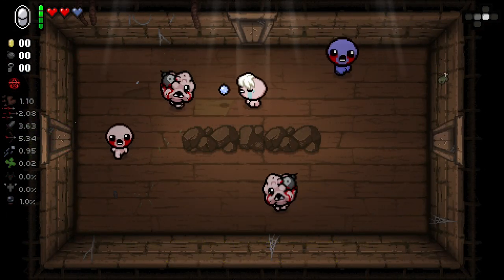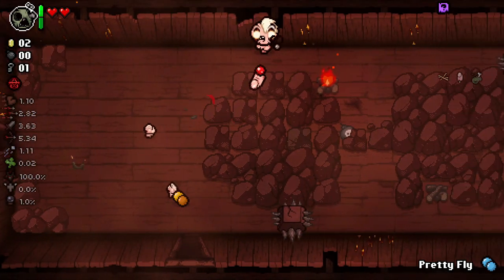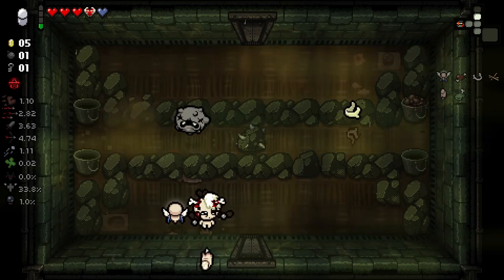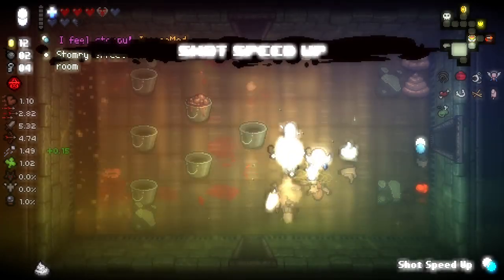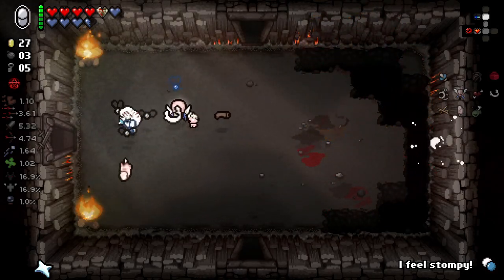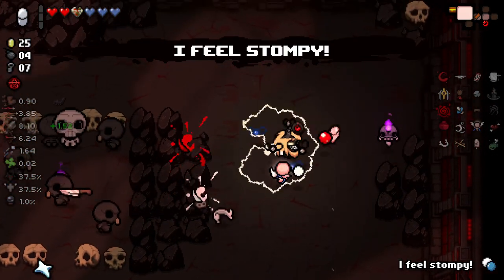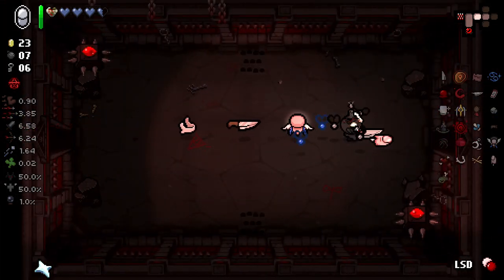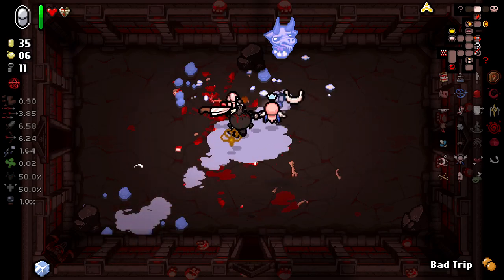PILL ADDICTION IS GOOD? - Mega Modded The Binding of Isaac Repentance - Part 45